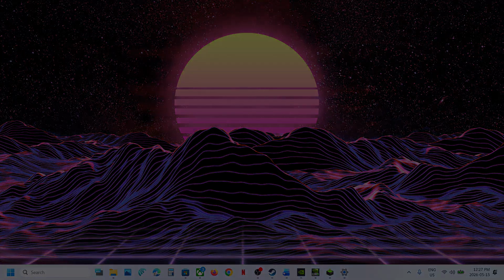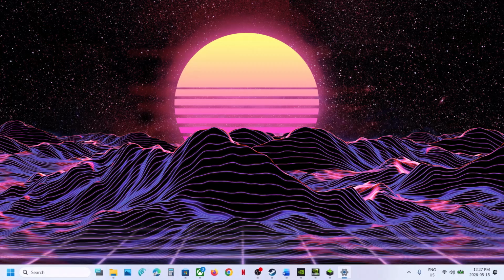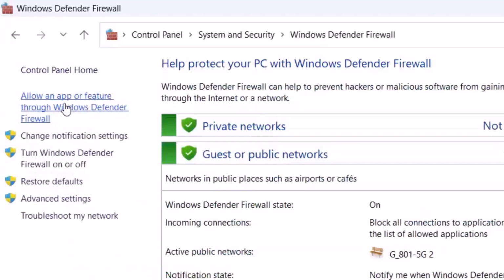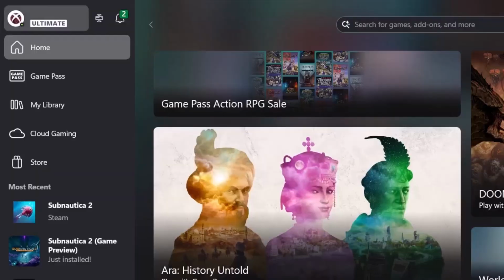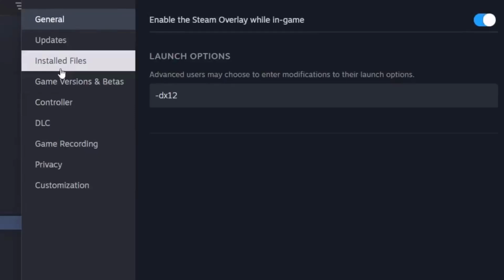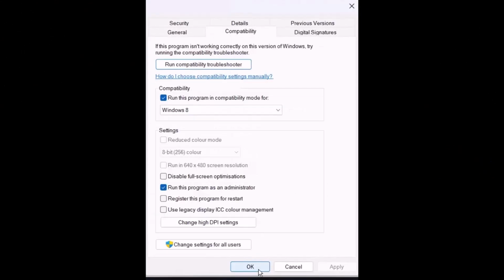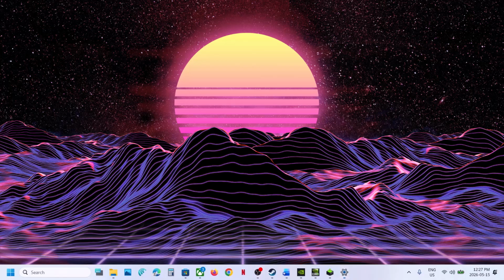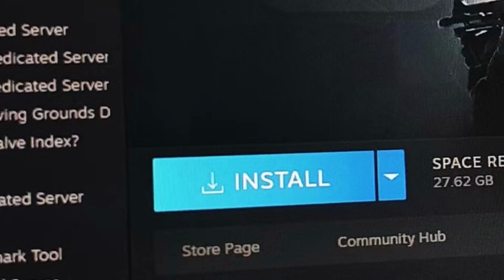FIX Forza Horizon 6 Microsoft Visual C++ Runtime Error/VCRUNTIME140.dll/MSVCP140.dll Error On PC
How to FIX Forza Horizon 6 Microsoft Visual C++ Runtime Error/VCRUNTIME140.dll/MSVCP140.dll Error On PC